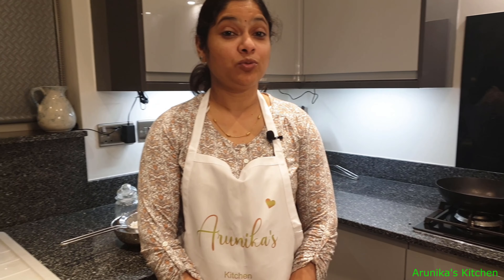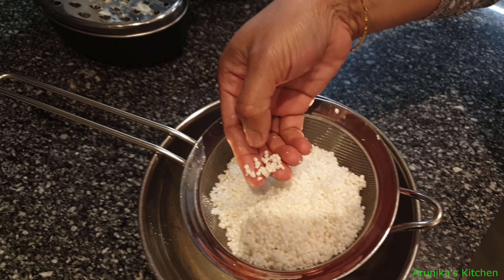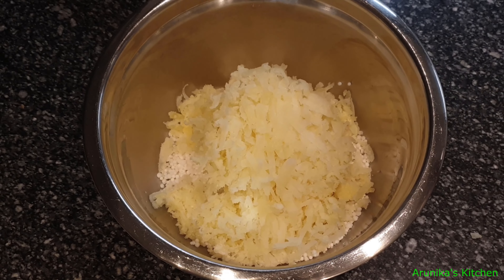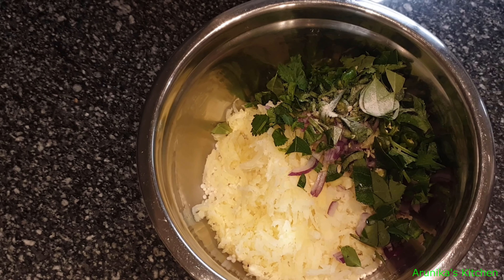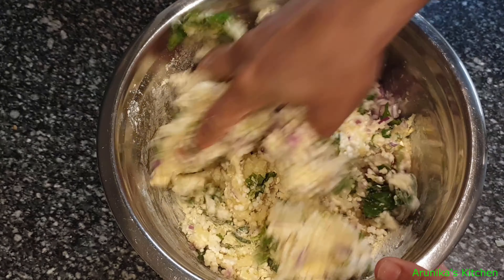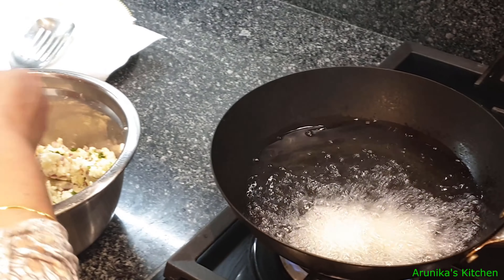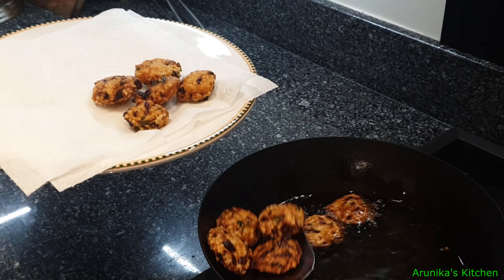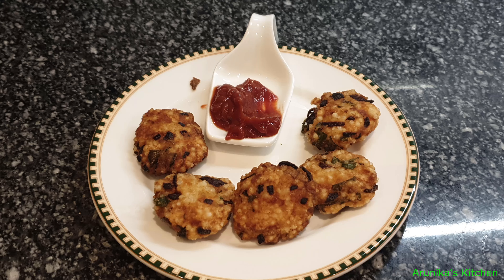ஜவ்வரிசி வடை | Jawarisi Vadai | London - Arunika's Kitchen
Favourite tiffin, evening dish to children

Please do watch other videos in the channel as well.

Channel - Link